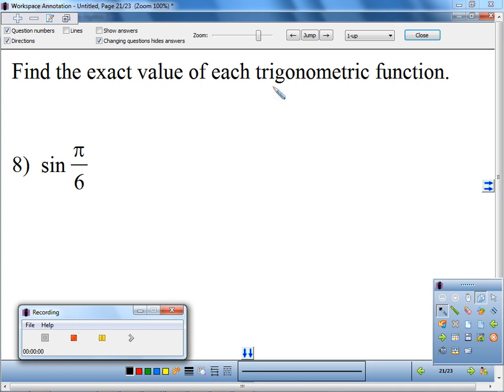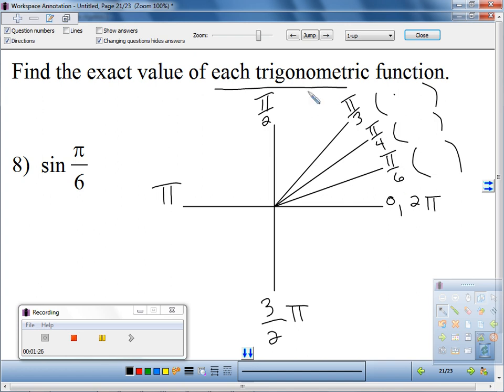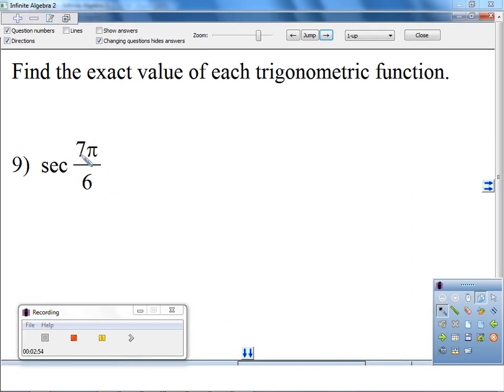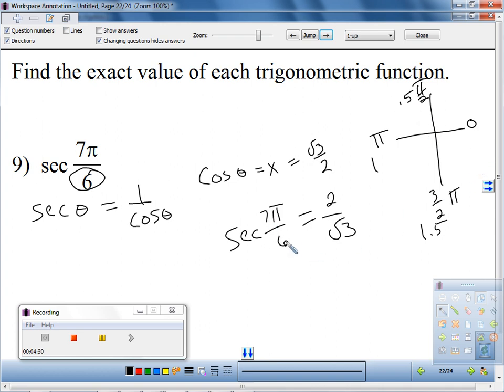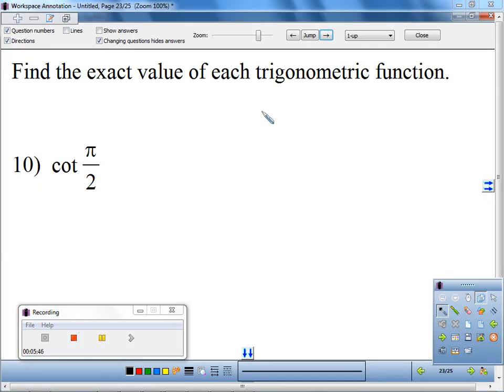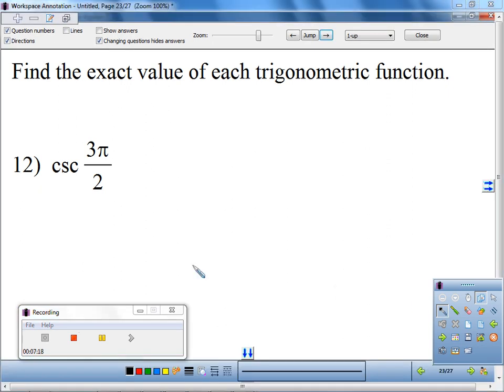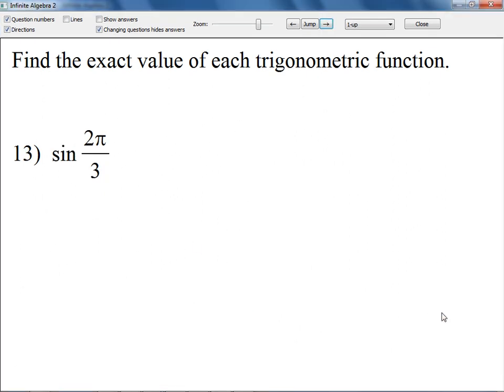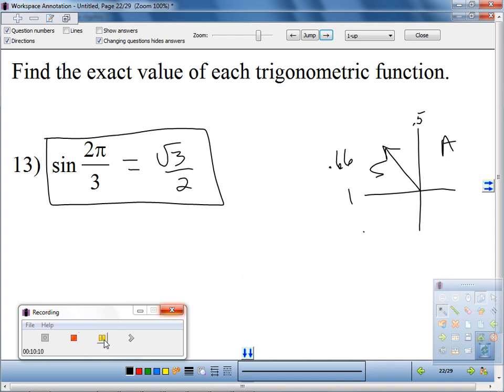Find the exact value of each trigonometric function part 1